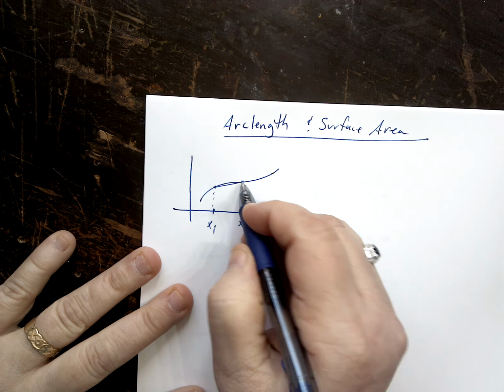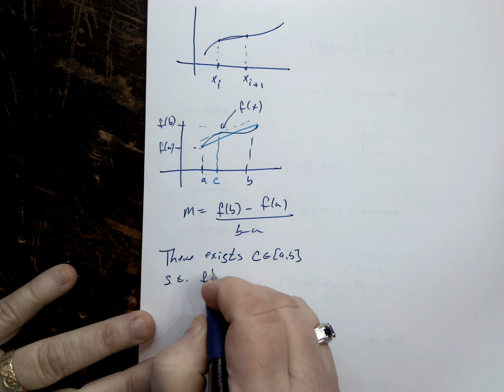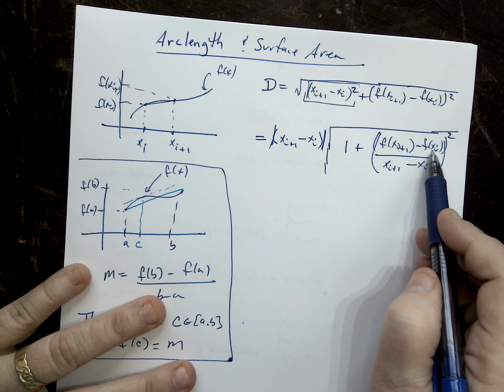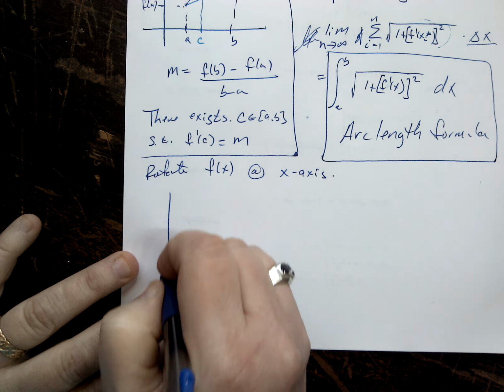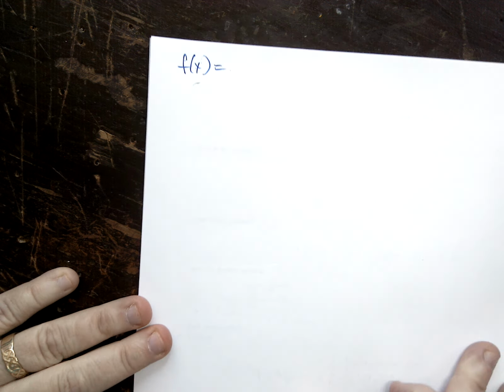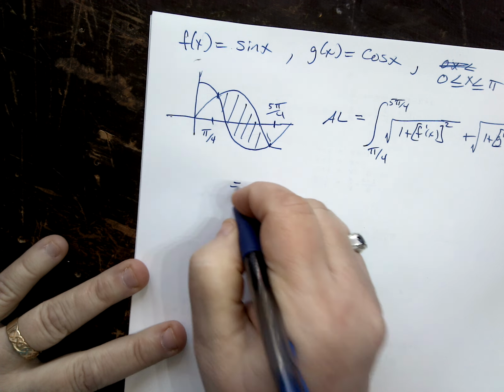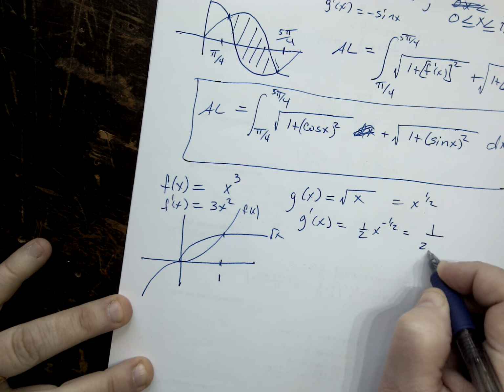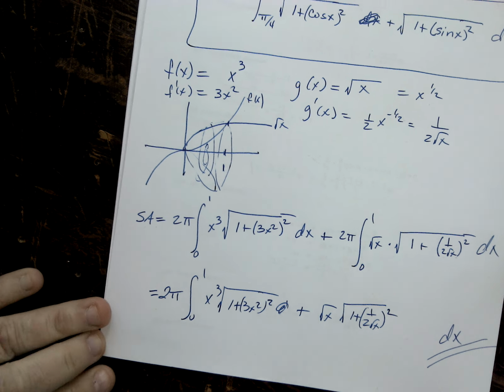Arc Length and Surface Area